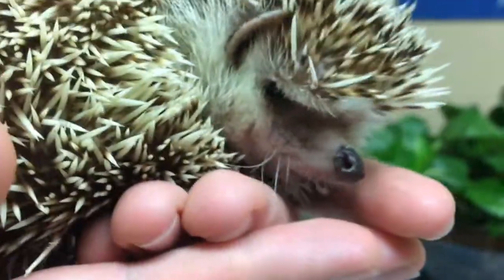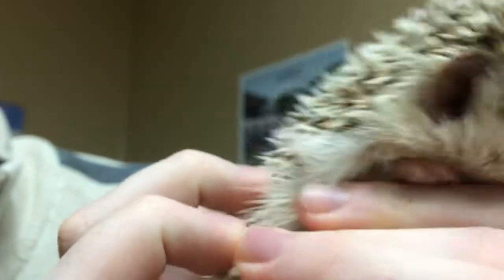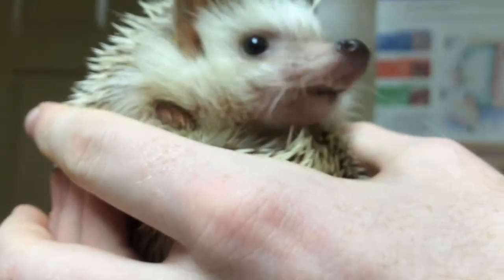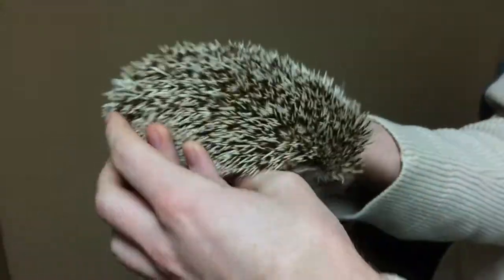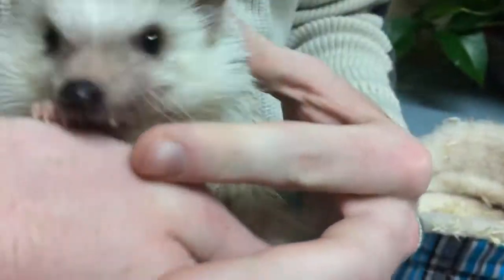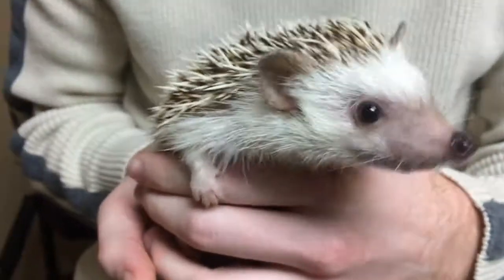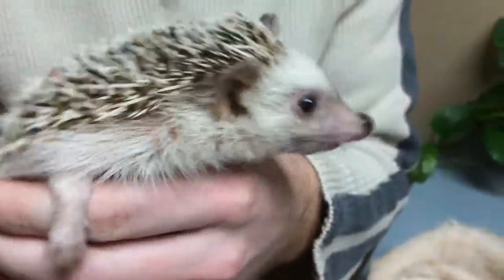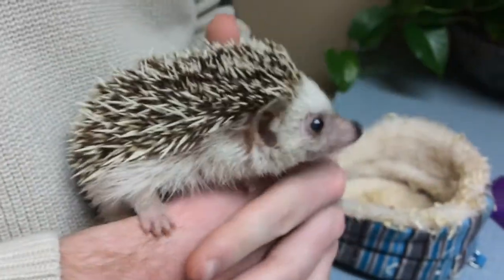African hedgehog with mandibular swelling with bacterial and fungal infections